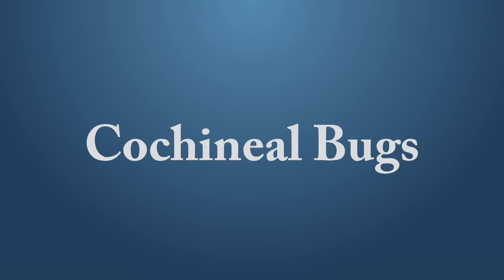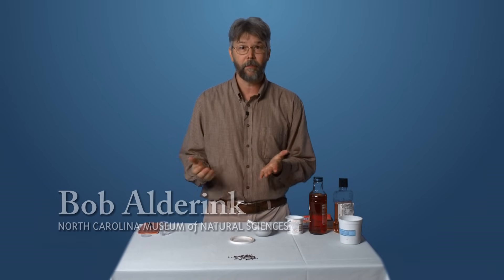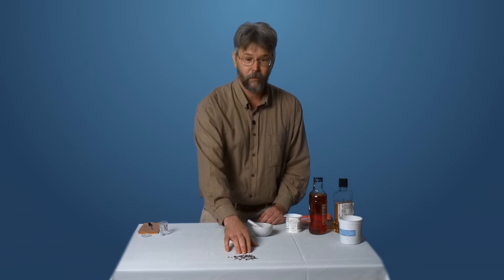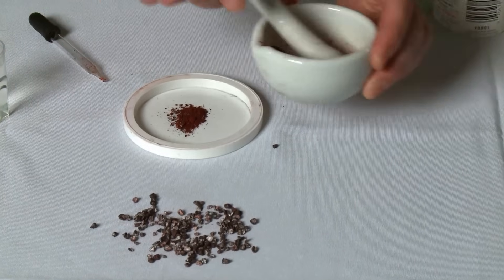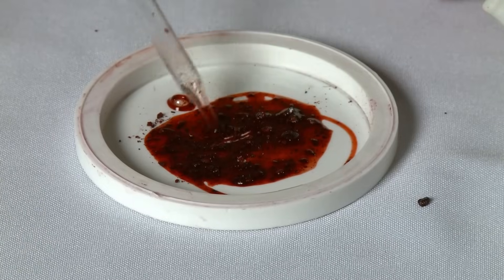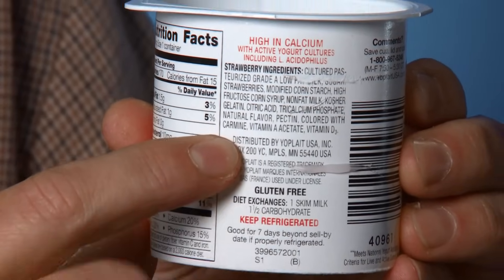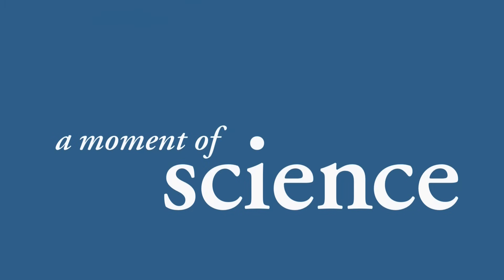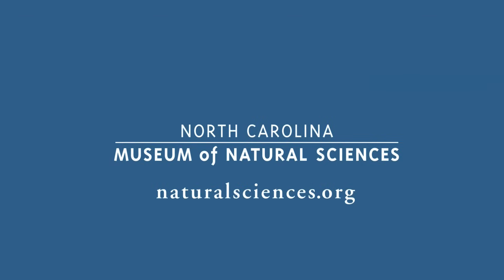Cochineal Bugs Create Red Dye: A Moment in Science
Award-winning Museum educator Bob Alderink reveals the secret ingredient that gives your strawberry yogurt (and many other foods) a pleasing rosy hue.

for more information about cochineal bugs.